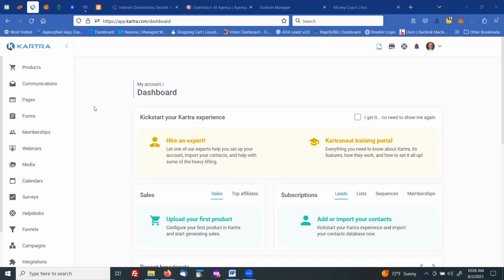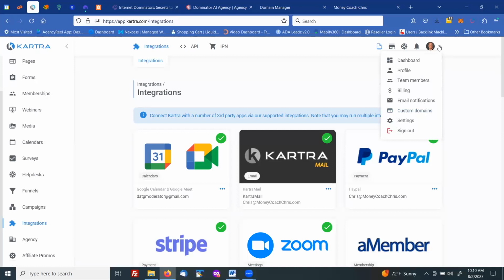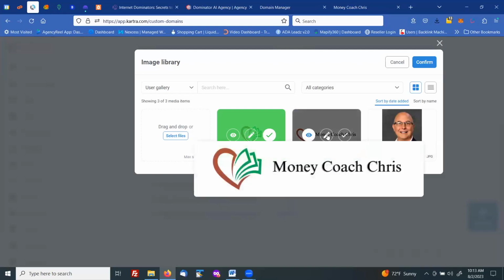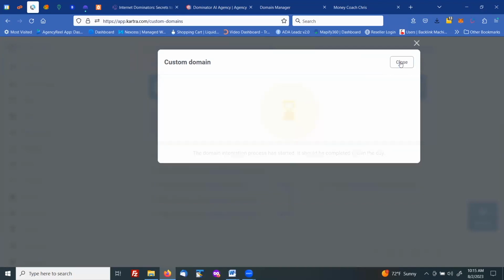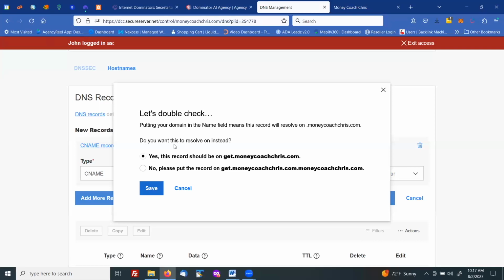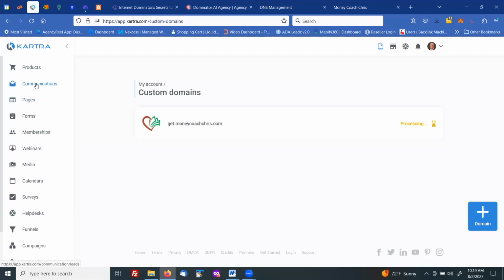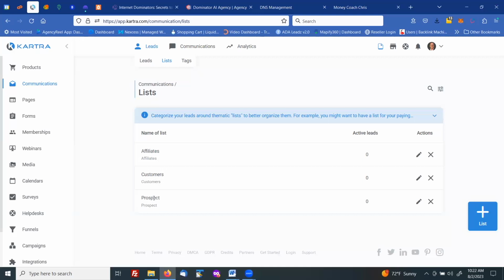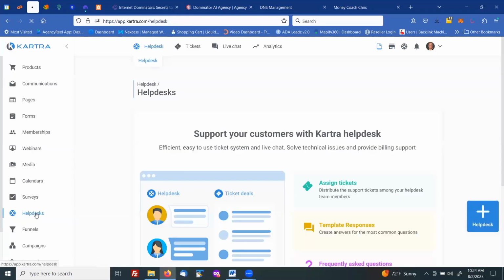Kartra - Training #2: List Tags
— CHAPTERS —
00:00:00 - Setting Up A New Kartra Account
00:00:28 - Setting Up Integrations
00:00:57 - Setting Up Emails & Payment Gateways
00:01:25 - Setting Up Integrations & Custom Domains
00:01:52 - Hosting Your Kartra Pages On Your Own Domain
00:02:18 - Setting Up A DNS Record
00:02:46 - Setting Up A Subdomain
00:03:21 - Using A Subdomain For Chris's Domain
00:03:56 - Adding A Favicon
00:04:32 - Creating A Round Image Icon
00:05:04 - Setting Up A CNAME Record In DNS
00:05:30 - Setting Up A Redirect Using CNAME In DNS Records
00:06:00 - Setting Up Your Website
00:06:30 - Creating An Error Page
00:07:00 - Managing Dns Records For Money Coach Chris
00:07:34 - Adding A CNAME Record
00:08:06 - Setting Up The Destination For Sending Value
00:08:41 - Setting Up Your DNS Record
00:09:13 - Updating DNS Records
00:09:49 - Updating DNS Servers
00:10:15 - Setting Up Initial Integrations
00:10:43 - Automating Your Online Business
00:11:12 - Building Email Lists
00:11:43 - Setting Up The Prospect List
00:12:09 - Setting Up Lead Management System
00:12:38 - Creating A Customer List & Adding Affiliates
00:13:07 - Creating An Army Of Sales People
00:13:40 - Creating Lists & Tags
00:14:11 - Utilizing The Power Of A Marketing Funnel
00:14:40 - Creating A Cart Abandonment Tag
00:15:08 - Creating Categories & Tags